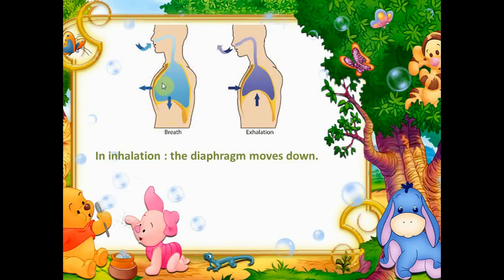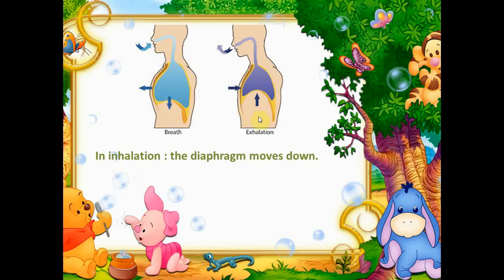Science G3: Unit 2 Lesson 3 The respiratory system (part 2)